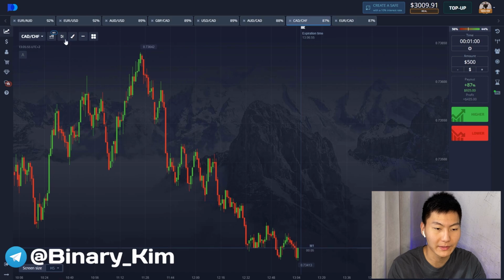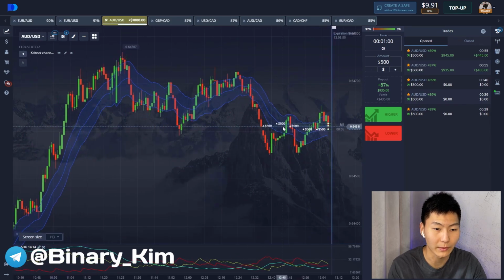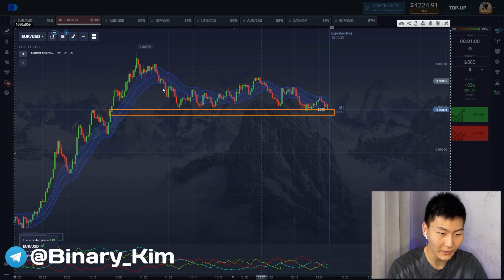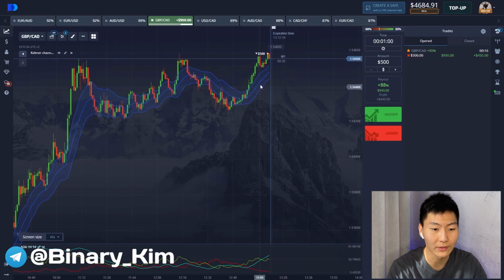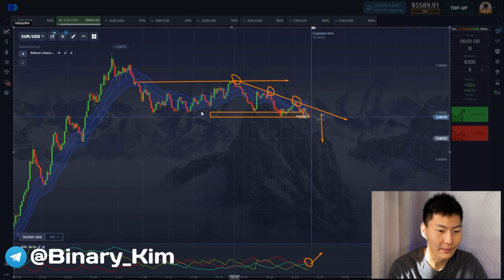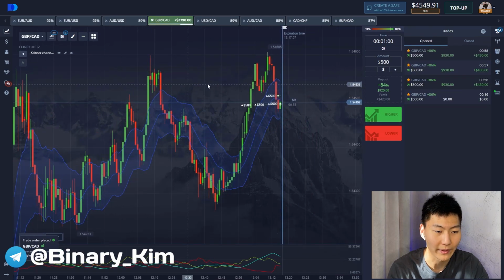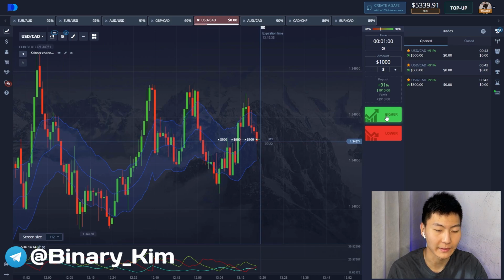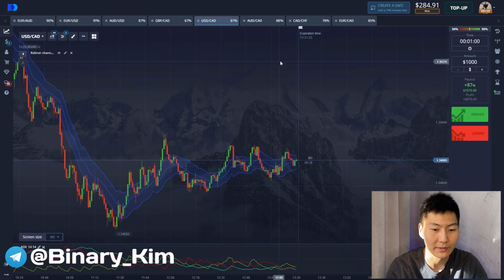Beginners Guide: Make Money Online with Binary Options